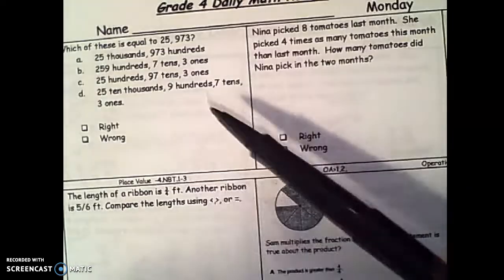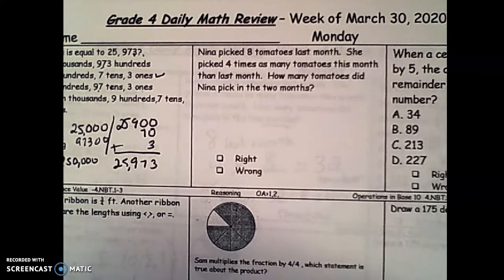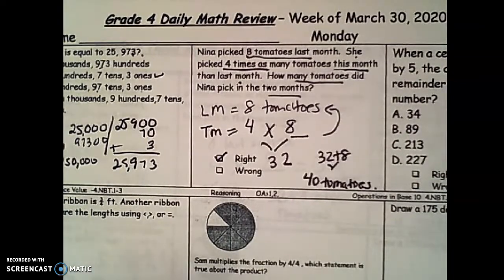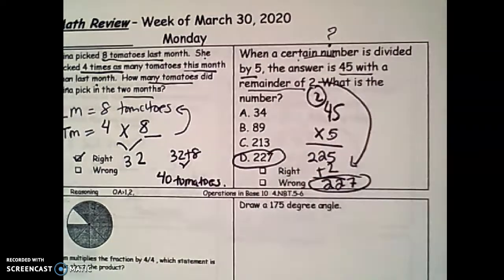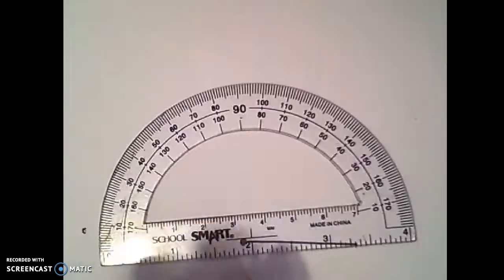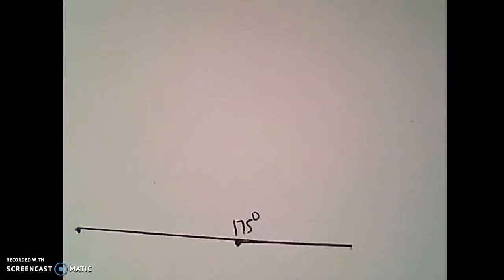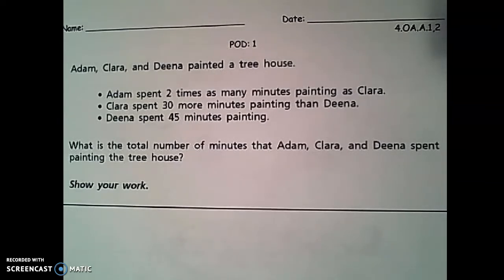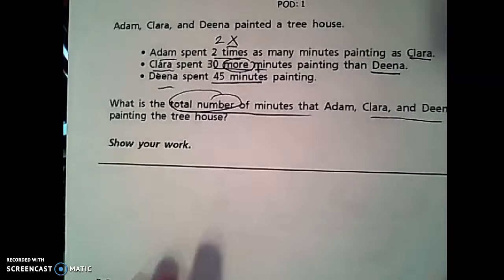Math Review and POD 3.30.20